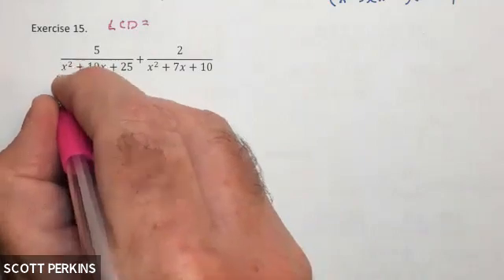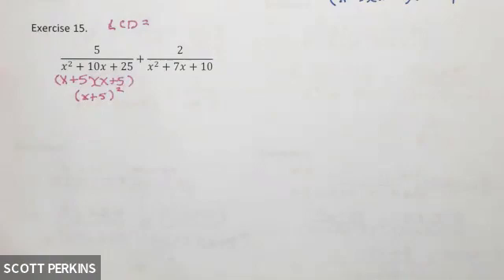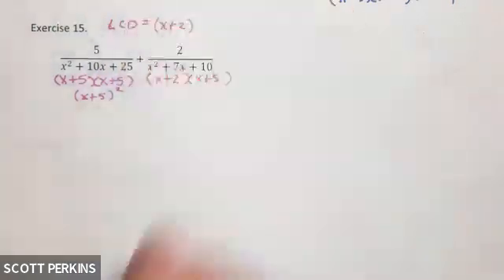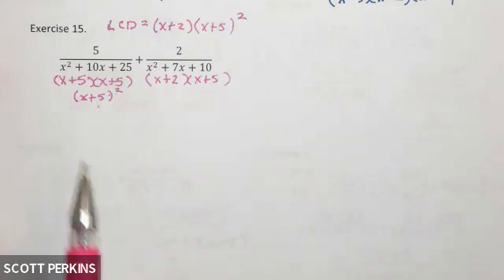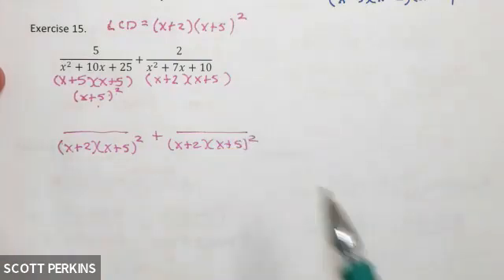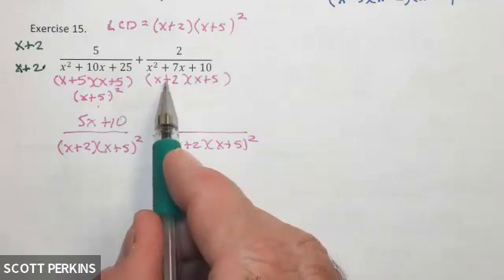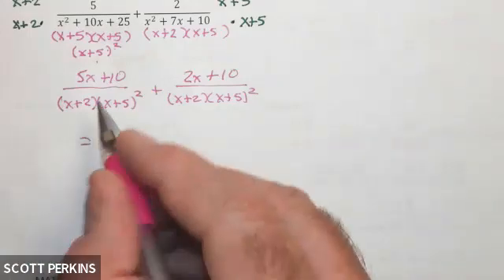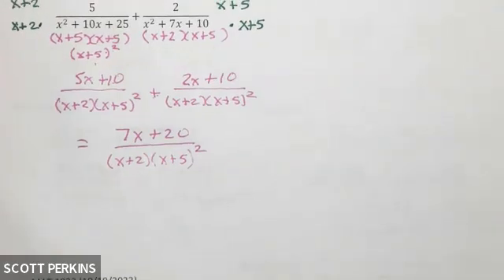MAT 1033 section 6.2 exercise 15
An example of adding rational expressions with repeated factors in the denominator.